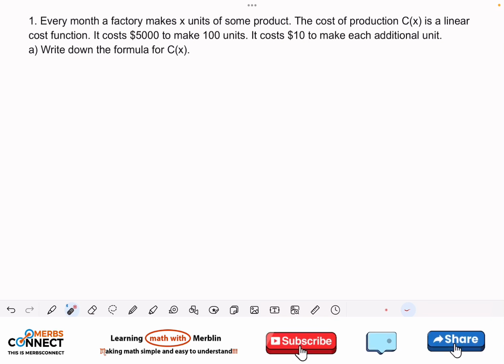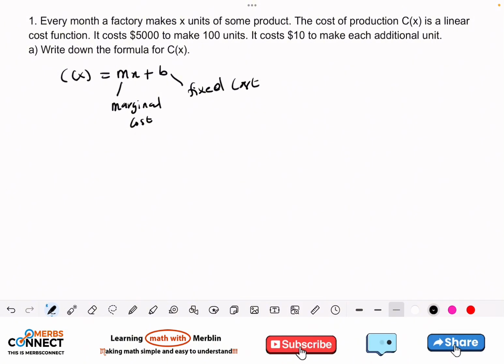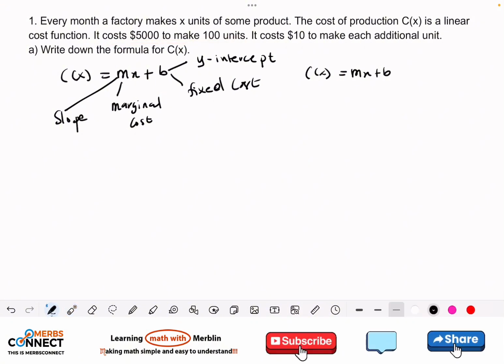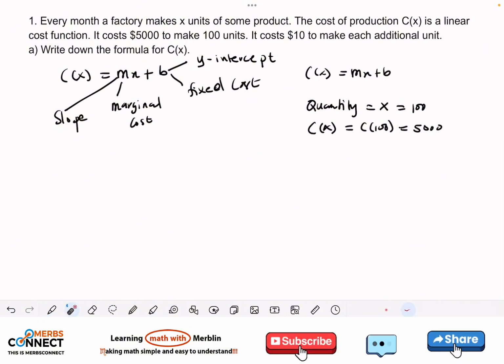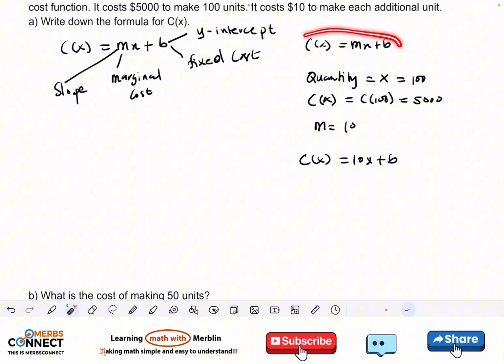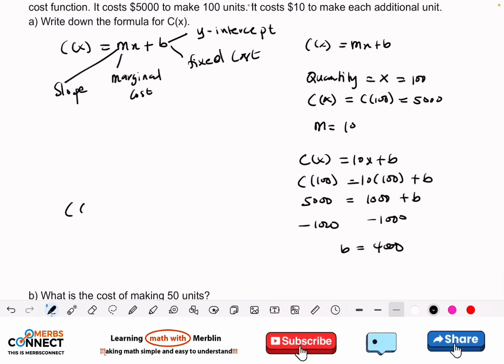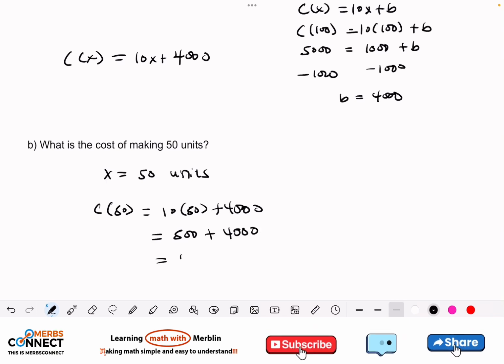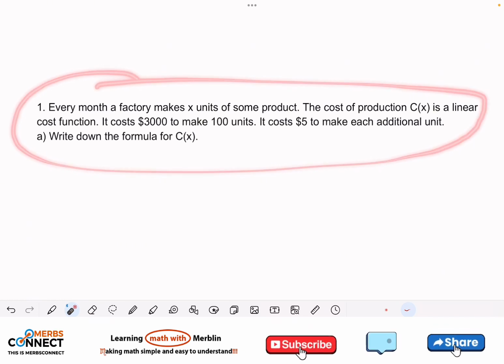Linear Cost Function (Quiz Question) | Business Calculus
Learn how to calculate costs in business using the Linear Cost Function! 🚀 This fundamental concept in business calculus helps businesses analyze expenses and make informed financial decisions.

In this video, we’ll cover:
🔹 The formula: C(x) = Fixed Cost + Marginal Cost × Quantity
🔹 How to interpret and use the linear cost function.
🔹 Real-world applications in business and economics.